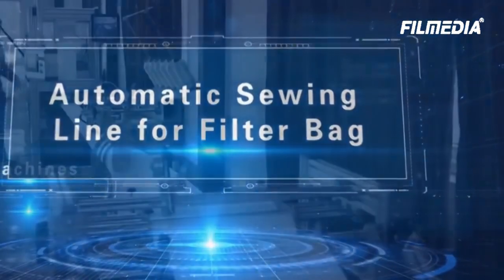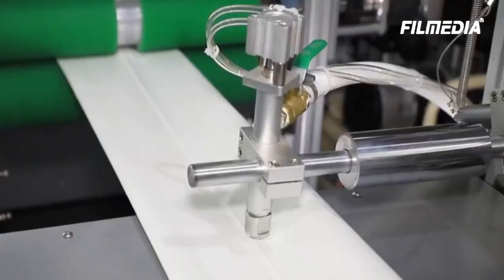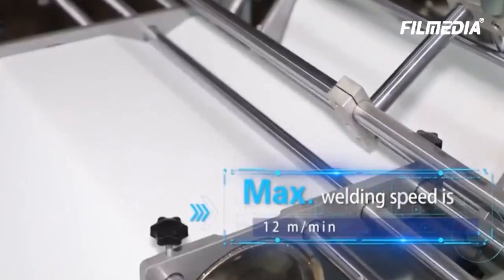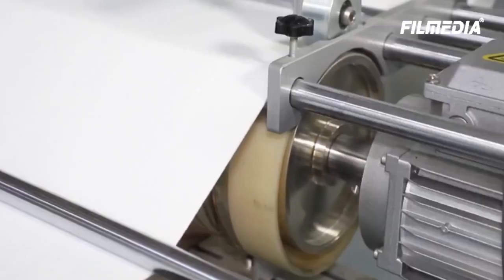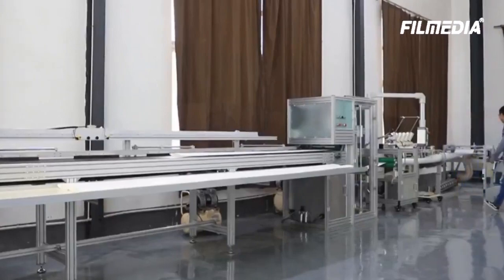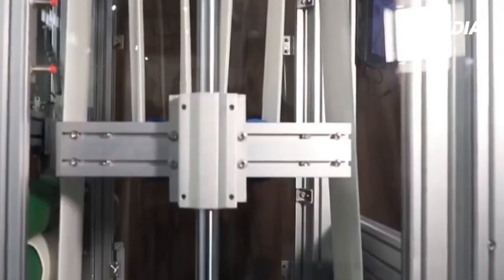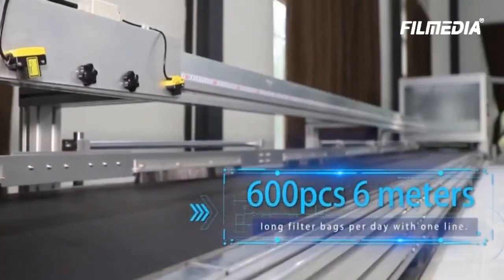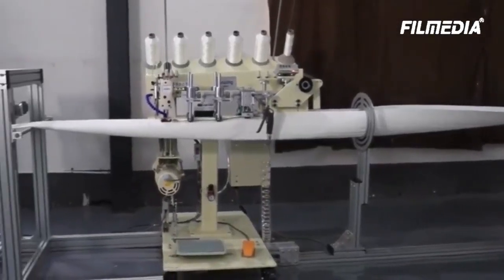Automatic Sewing Line for Filter Bag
Fimedia Sewing Automatic Sewing Line for Filter Bag can meet the production requirements of sewing, gluing, hot melting, film pasting and other processes.
Max. Sewing speed: 10 m/min;
Suitable for stitching 120-300 mm diameter;
Capacity: 600pcs 6-meter-long filter bags in 8 hours.